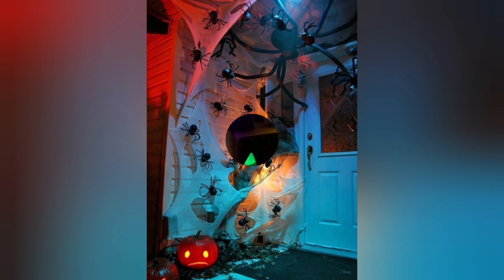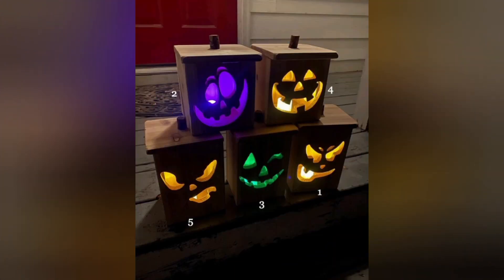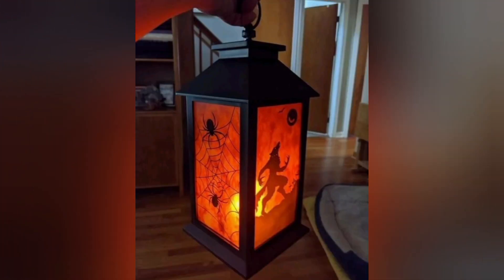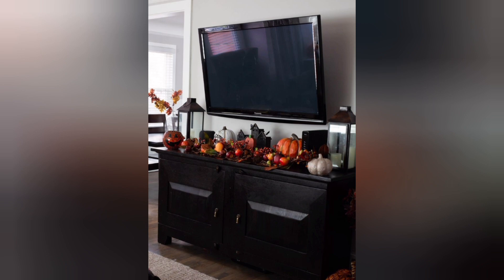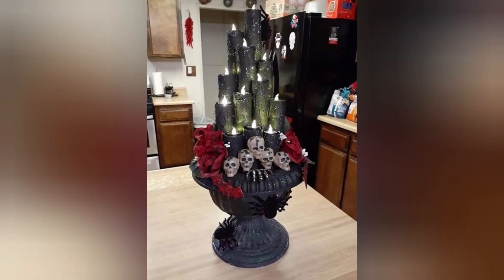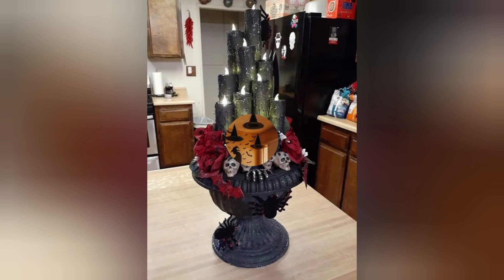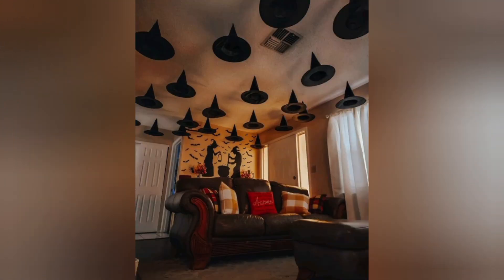100++ Halloween🎃👻 Home Decor Ideas|Haunted Home Delights:Indoor Halloween Decor Tour and Inspiration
🎃👻 Transform your home into a spooky haven with with these 100++ indoor Halloween decor ideas. Hang eerie cobwebs, fluttering bats, and glowing jack-o'-lanterns for an instant haunted ambiance.

🎃👻Set up a witchy corner with potion bottles, crystal balls, and spell books. Create a macabre dining experience with skeleton-themed table settings and blood-red candles. Incorporate eerie portraits, cackling sound effects, and dim lighting to evoke a chilling atmosphere. Don't forget to add a life-sized mummy or a ghostly figure to surprise guests. From sinister wall art to creepy crawlies, these indoor decorations will ensure a memorable and delightfully frightful Halloween for all who enter.

#"Spooktacular Indoor Halloween Decor Ideas for a Hauntingly Good Time!"
#"Creepy and Chic: Transform Your Home with These Indoor Halloween Decor DIYs"
#"Budget-Friendly Indoor Halloween Decorations: DIY Tricks for a Boo-tiful Home!"

👉Also like this Video and share it with you loved one

# Halloween inspiration
Halloween ideas
Halloween decorations
# Trendy